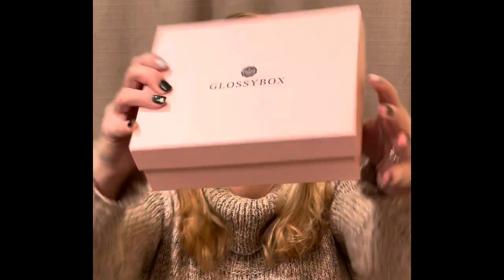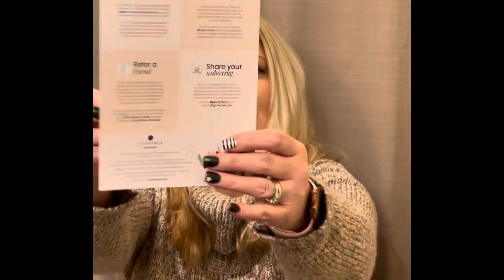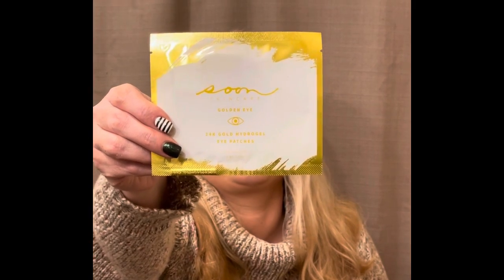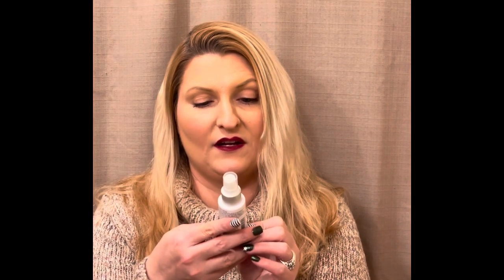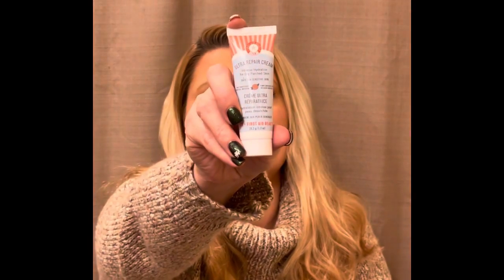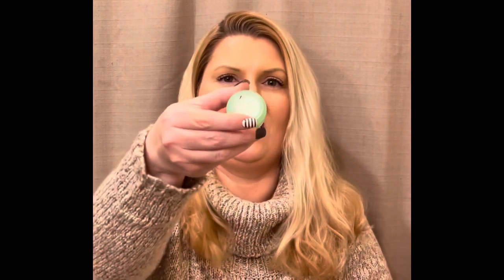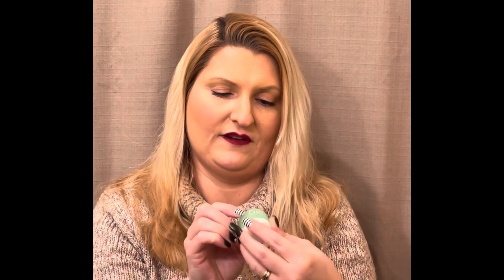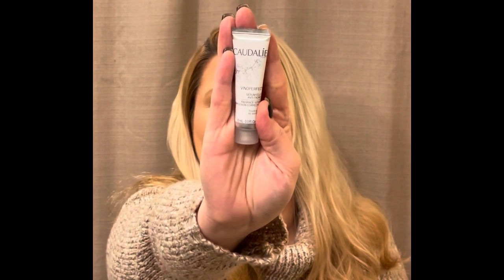GLOSSYBOX MARCH 2021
Welcome back! This box had a couple favorites. Stay safe & healthy!

This box was purchased by Kim.  Any and all opinions expressed are our own.